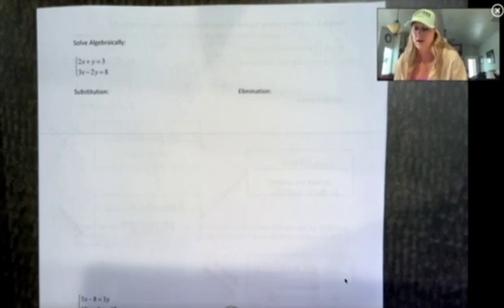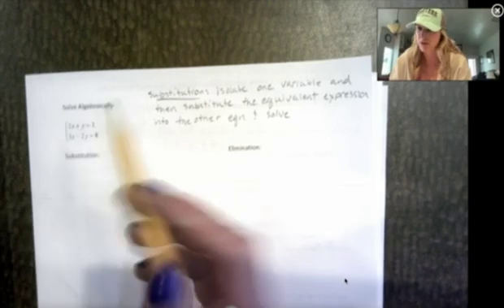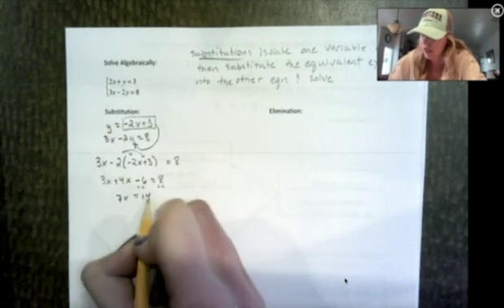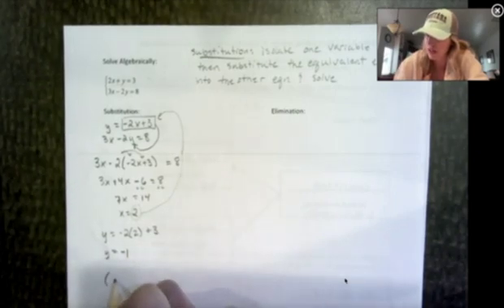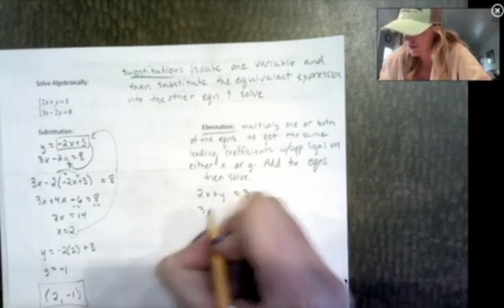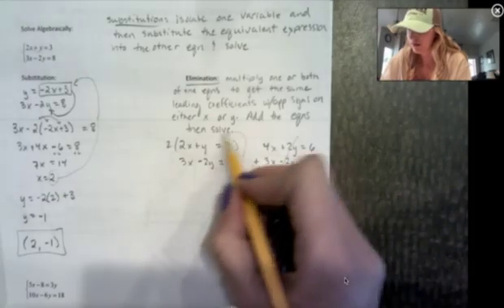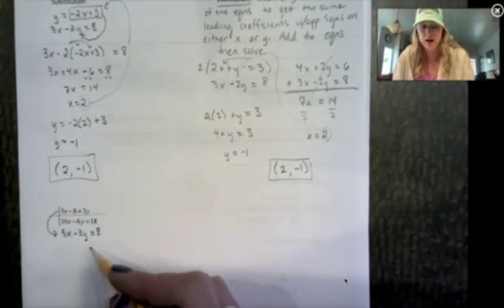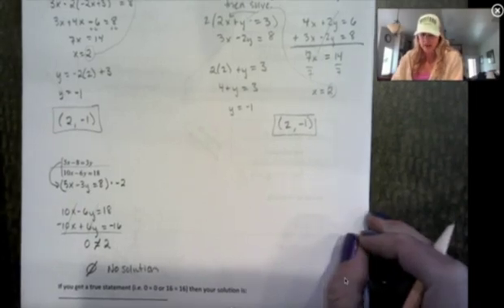Alg II: 3.2 Solve Linear Systems Algebraically